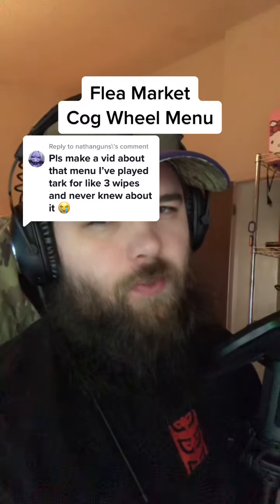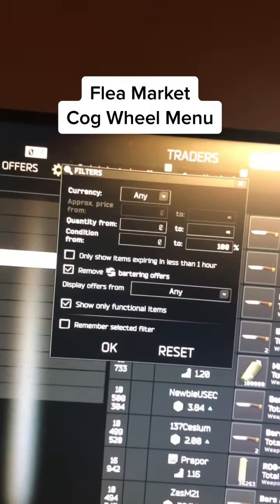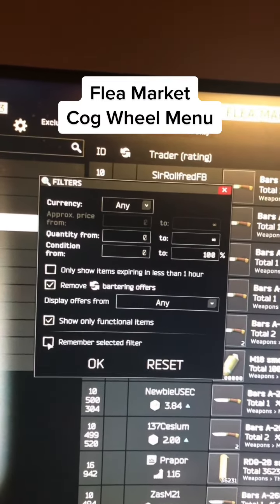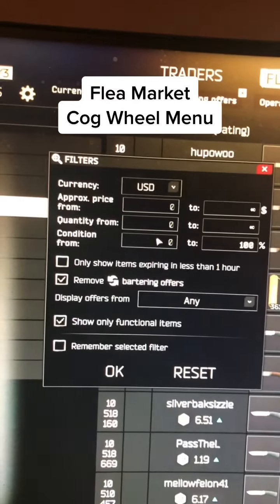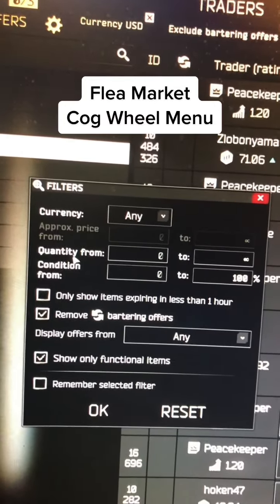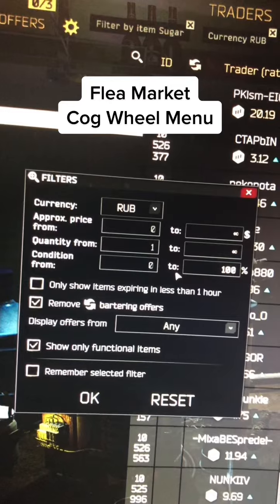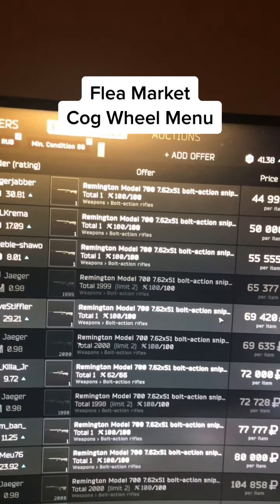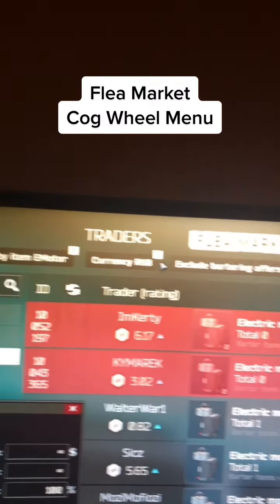Explaining the Flea Market Cog Wheel - Part 1 - TarkovTips - Escape from Tarkov